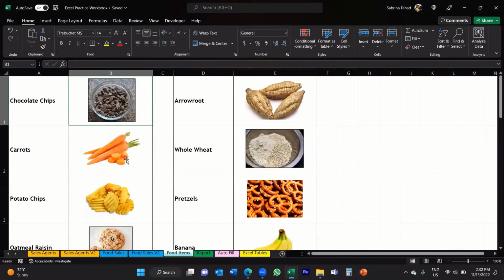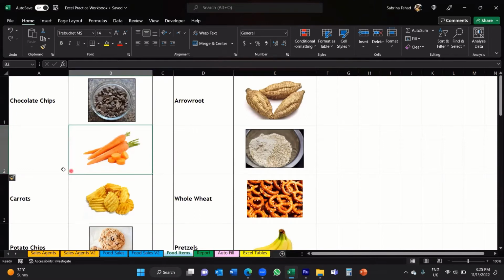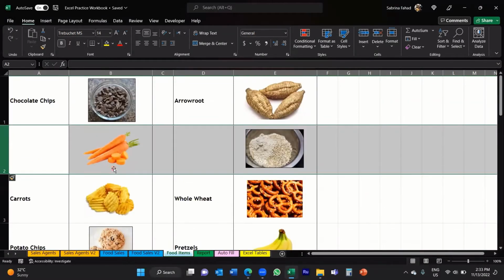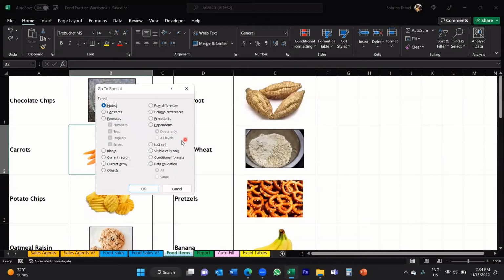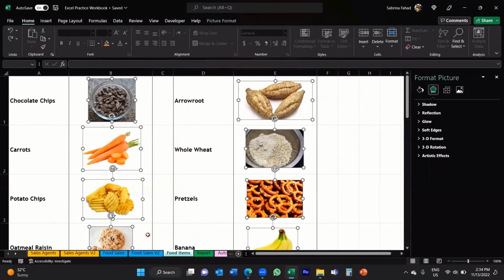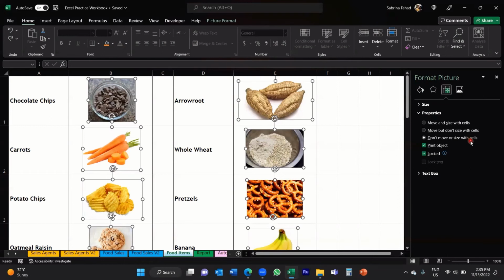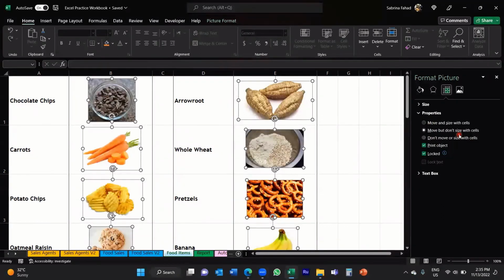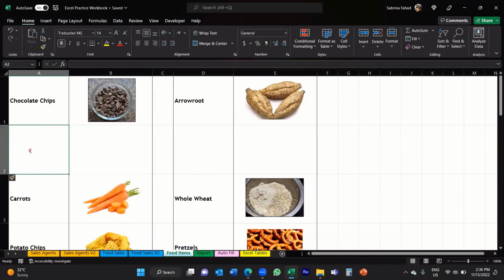How to lock the image and move with cell in Excel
This tutorial will show you how to lock the image in the cell so that it moves with the cell when you insert new columns or rows, and when you sort & filter the data.